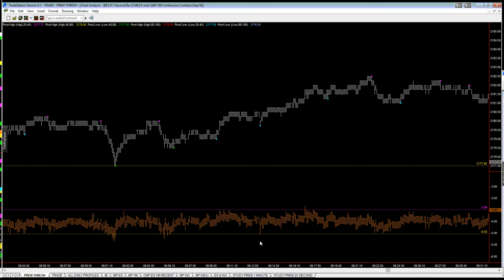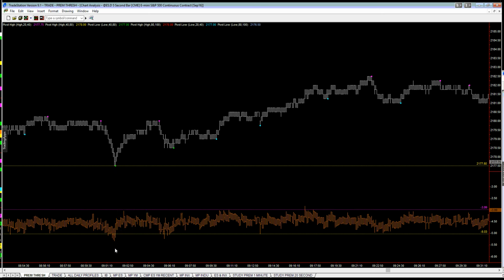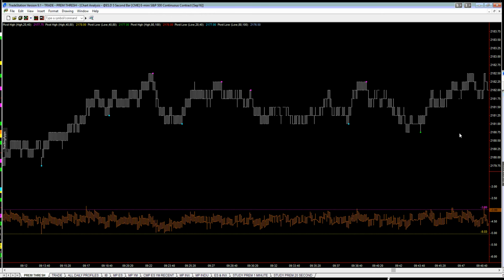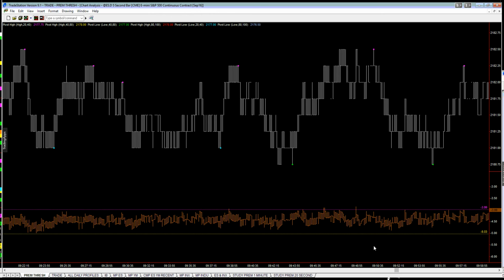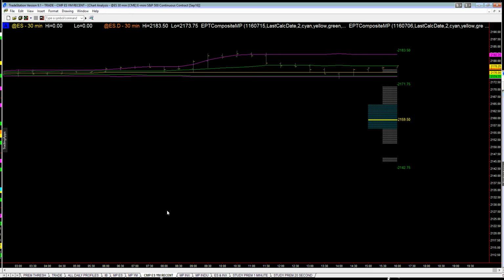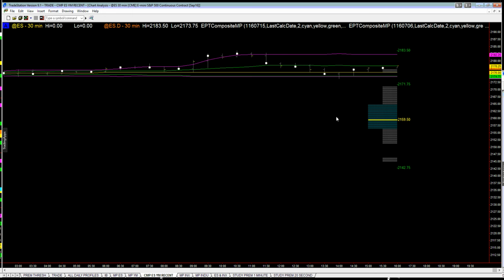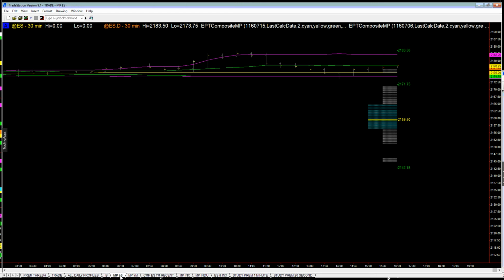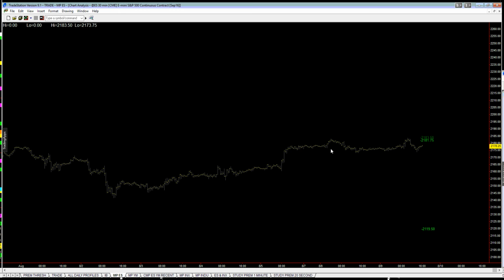S&P 500 Futures Trading: August 9, 2016 PREM PREDICATIVE BAR CALLS THE SHORT